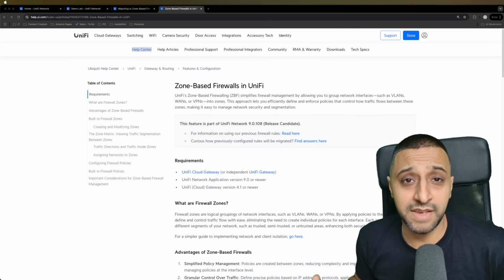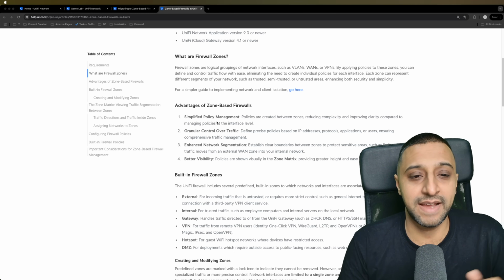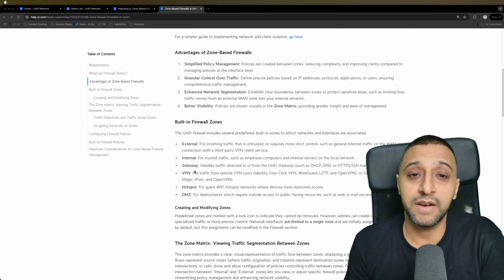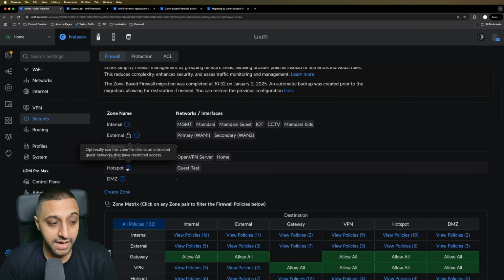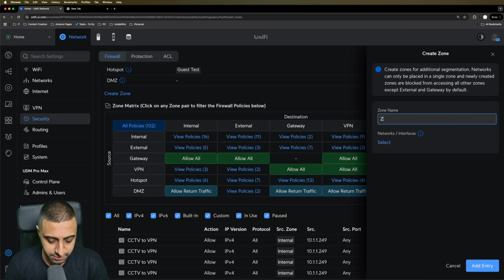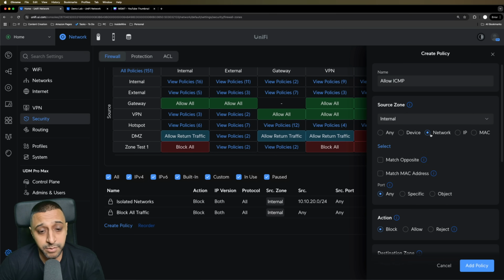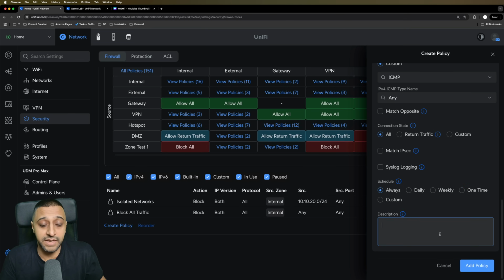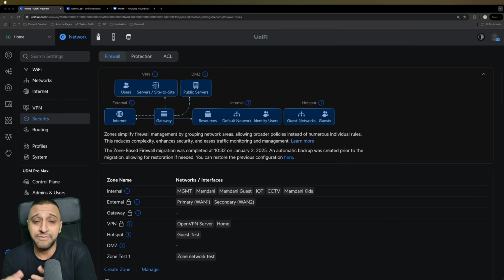How to configure UniFi Zone Based Firewall | Zone Creation, Reading and Configuring rules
In this video we take a deeper dive in the the new zone based firewall in UniFi Network 9.0 from reading the rules to configuring zones and the rules within.

00:00 What is a zone based firewall
03:17 Closer look at the zone based firewall after migration
05:20 How to create a new zone
05:54 How to create a new rule between zones
08:56 What changes did it make?
09:19 Logging within UniFi OS